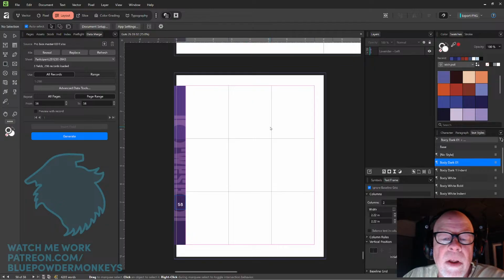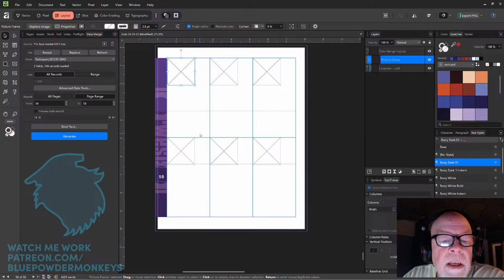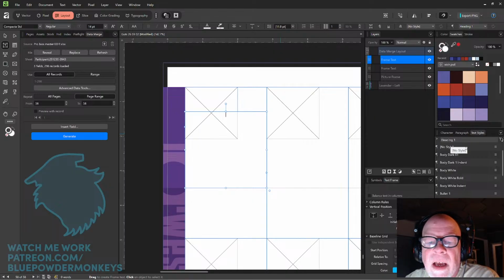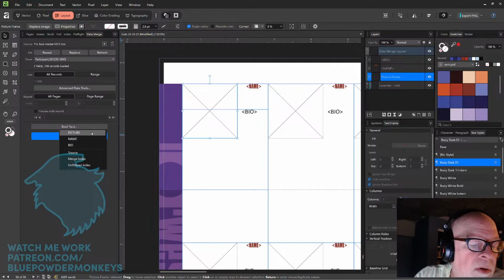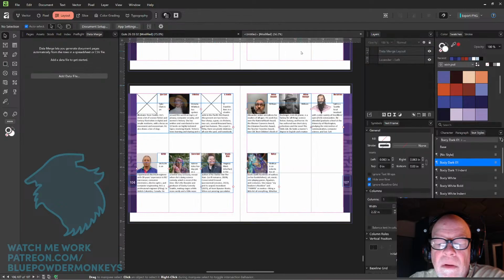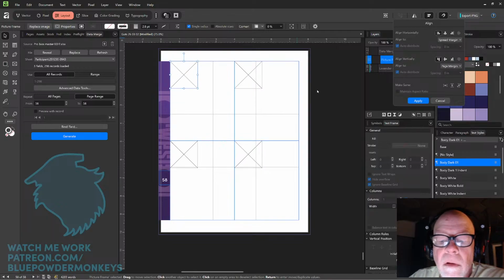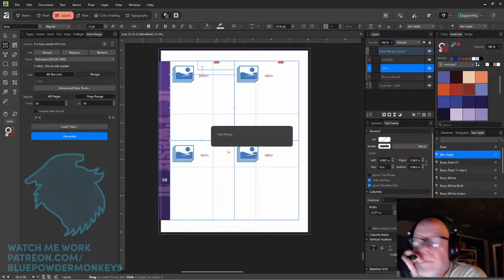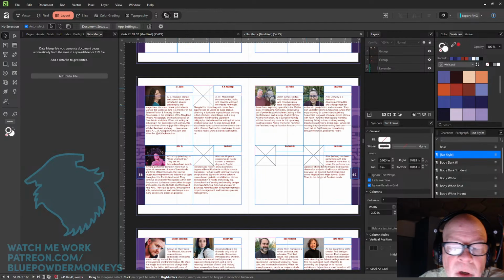Norwescon Program 26 03 02 Data Merge w Affinity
Working on the souvenir program for Norwescon, in Affinity 3. If you're interested in the details and caveats, please read the playlist description. This content is not monetized, any ads you see are from youtube.

Opinions expressed are solely my own and not a reflection or representation of Norwescon.